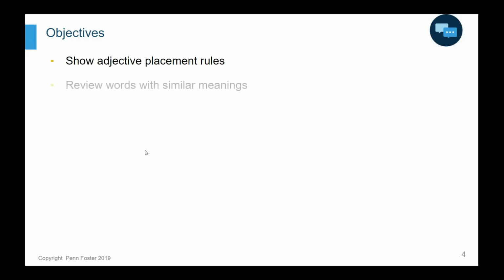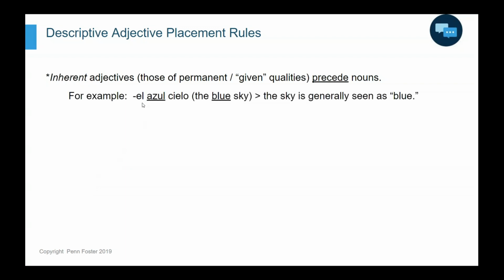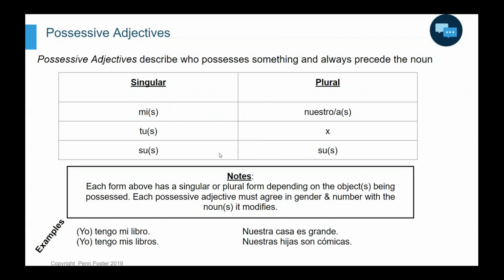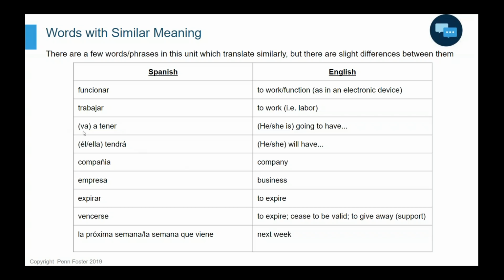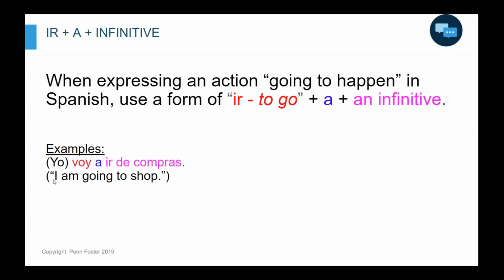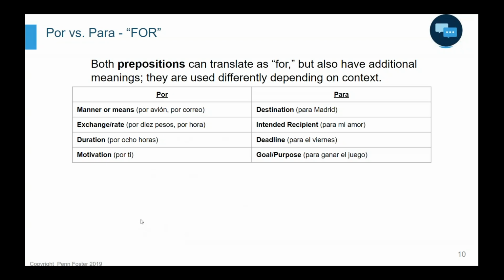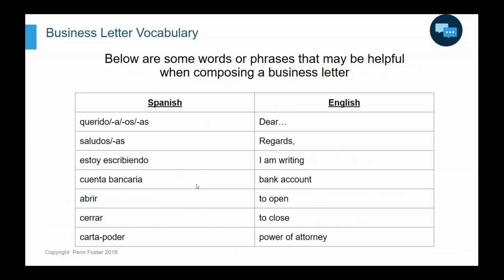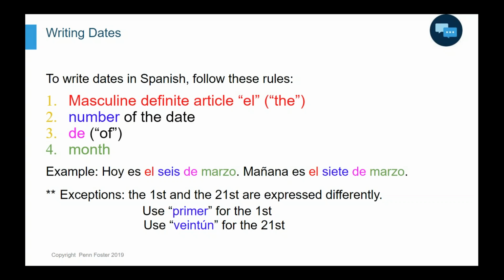(Career) Spanish Exam 14 Review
This webinar will go over the major concepts of Spanish Exam 14.  This webinar is for Career Certificate students only.